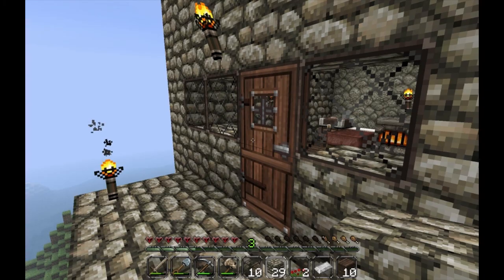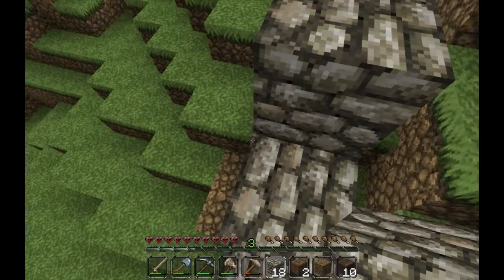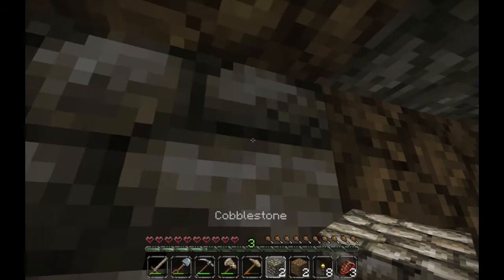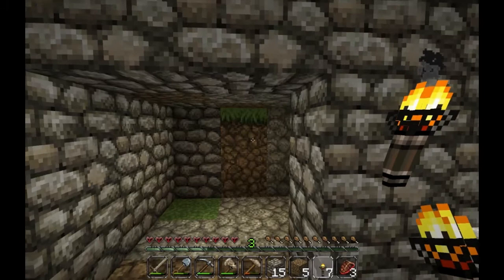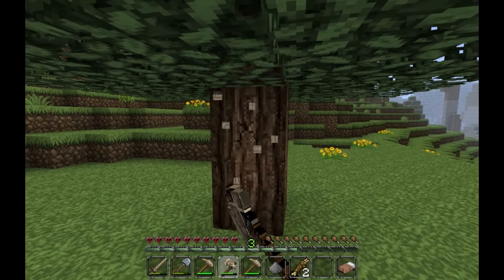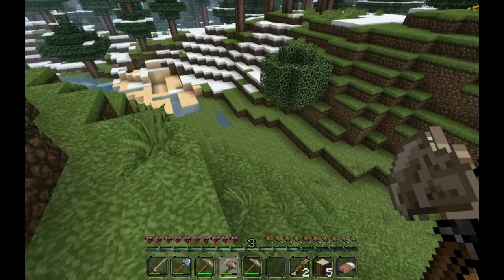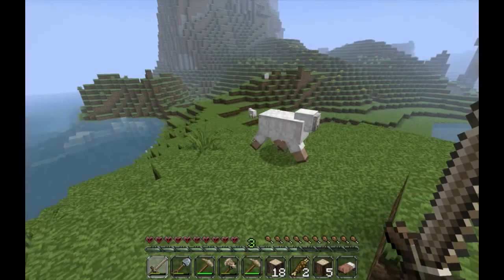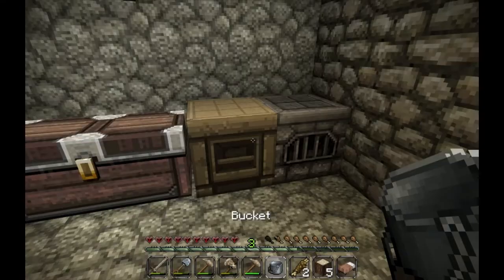Minecraft Lets Play! KlonegunFrag-- Rock N Roll Speedy gonzalez!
Aye! Welcome to a video of this channel! You're a Gear now! :D